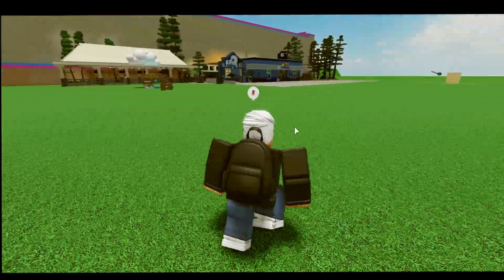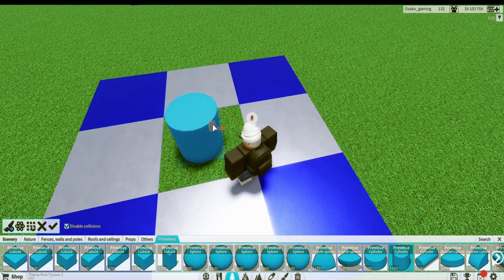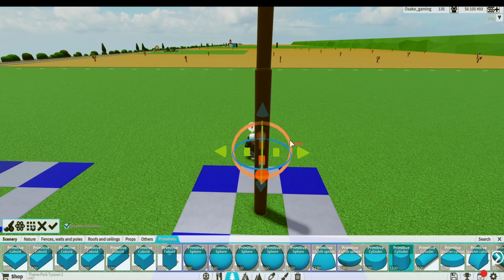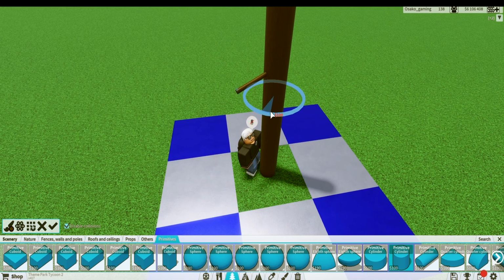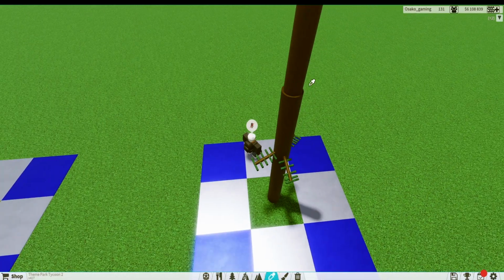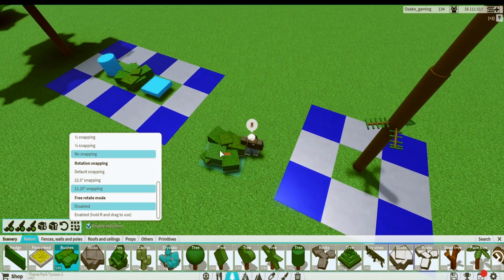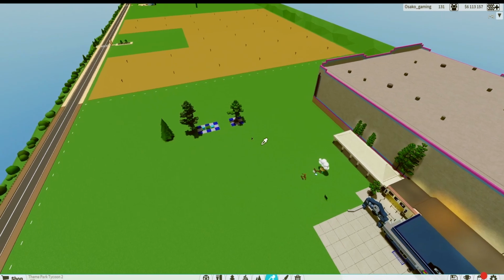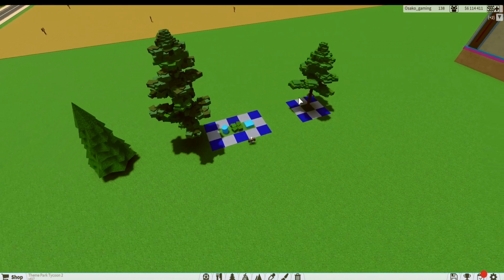How To Make A Pine Tree In Theme Park Tycoon 2!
Hello guys welcome back to my channel and today I make a pine tree for everyone who is wanting to make a custom tree of some sort well this might help you down the road. Trees can be hard to make especially knowing how there are a lot of branches in trees. Anyone who is wanting to make a pine tree please take this video to help you. Any other stuff you are wanting me to do either showcasing, teaching or in general just me building let me know down in the comments. I hope you like this video!
My Next Video will be on Tuesday 1/10/2023 and it will be what do I want in Theme Park Tycoon 2. I think you guys will be interested on what I am wanting in this game.
I HAVE NO RIGHTS TO ANY OF THESE MUSICS!!